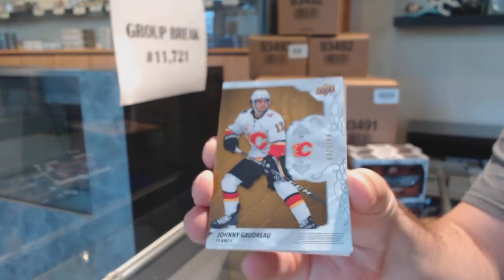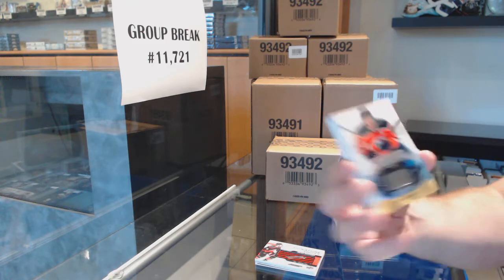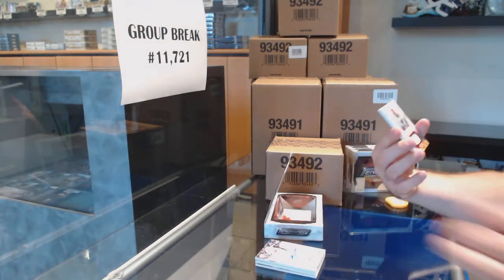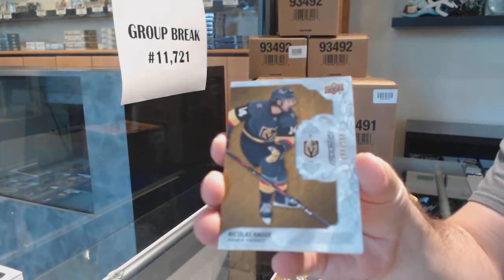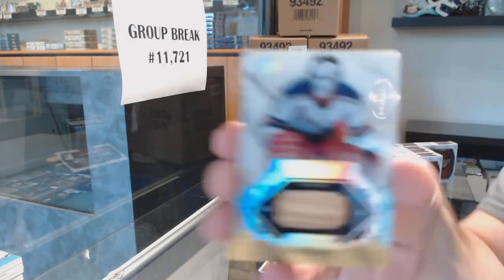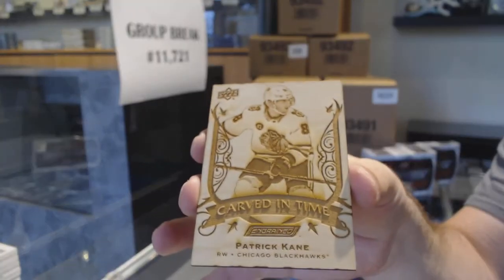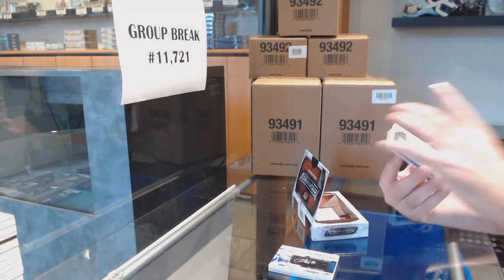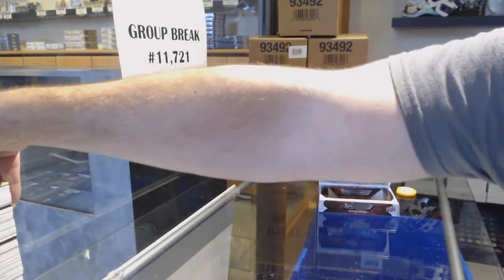19-20 Upper Deck Engrained Hockey 10 Box Case Break - C&C GB #11,721